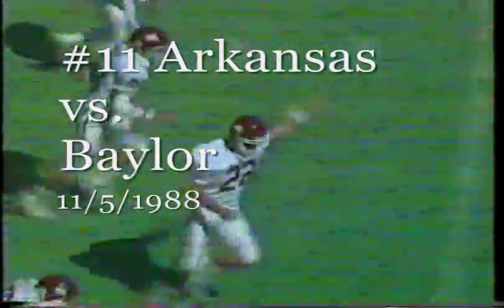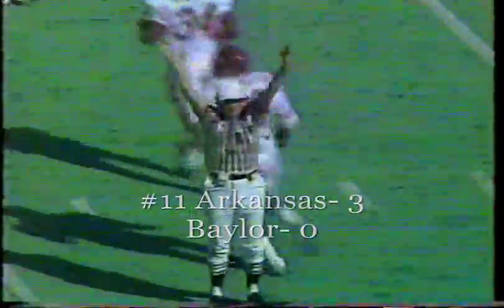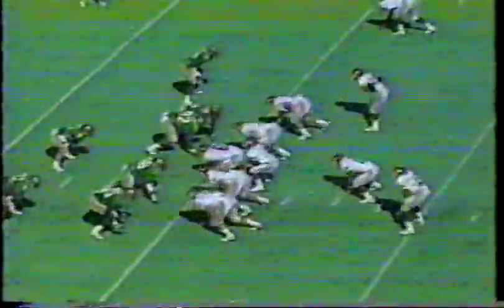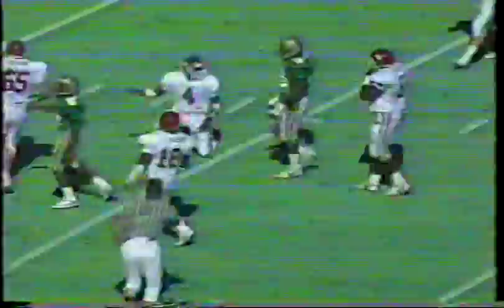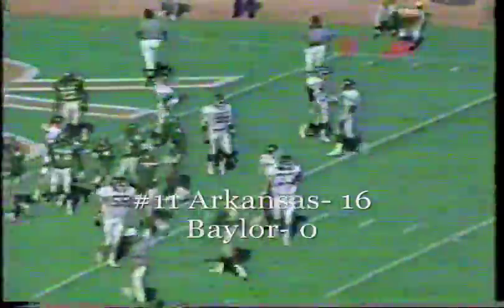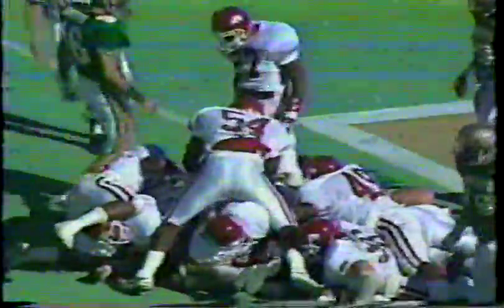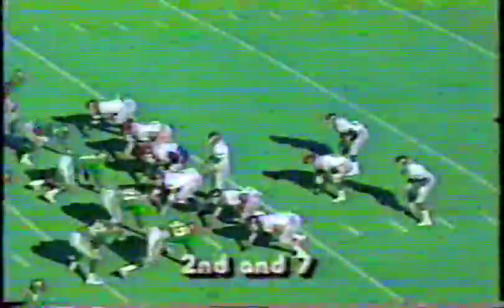#11 Arkansas vs. Baylor 1988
Highlights of the #11 Razorbacks 33-3 romp over the Bears in Waco back during the 1988 SWC Championship season.